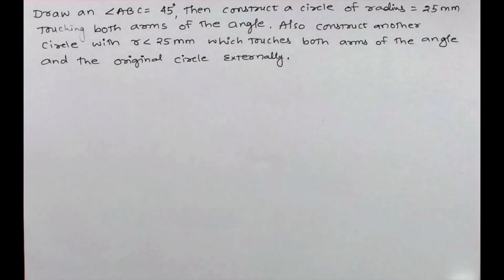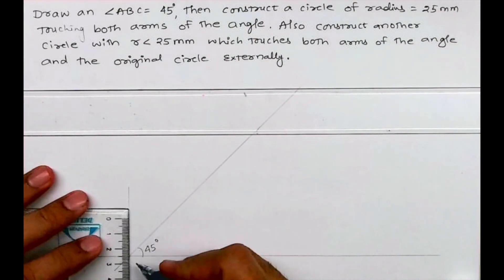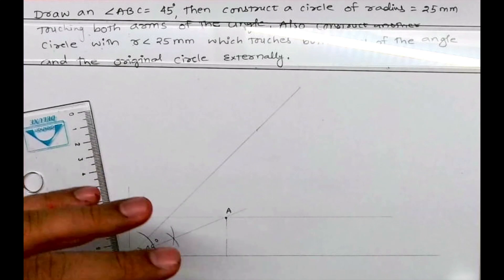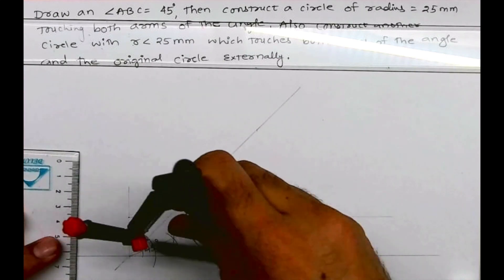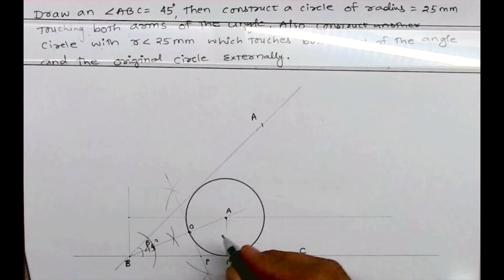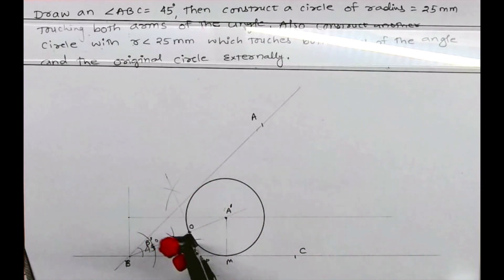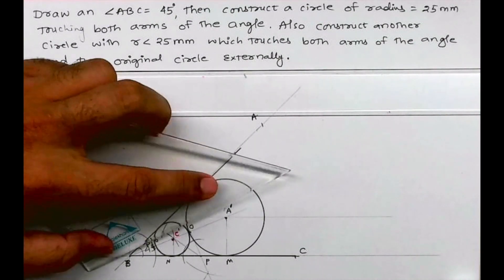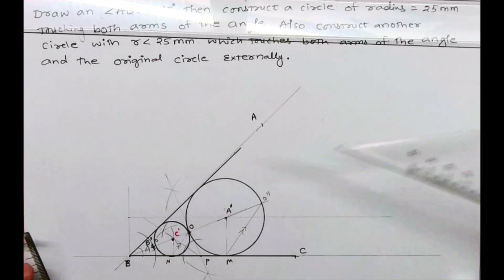Tangent Geometry TDA 2022 Sem 1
We are doing a geometry which was in ICSE 2022 Sem 1  board paper